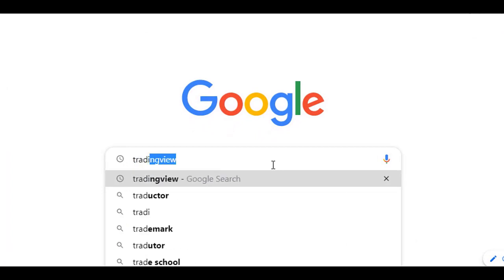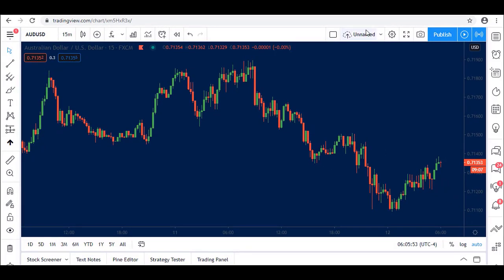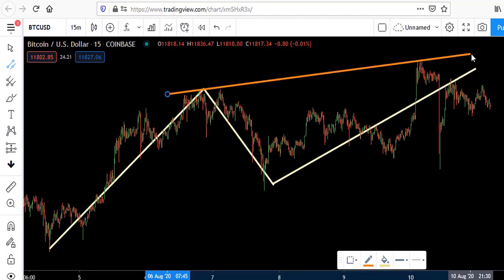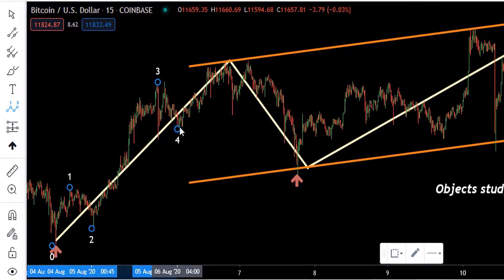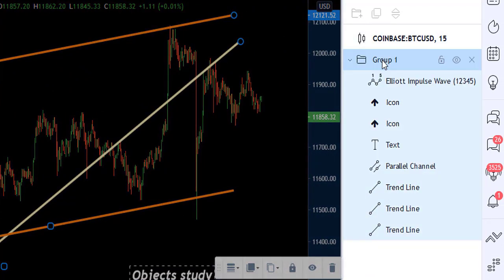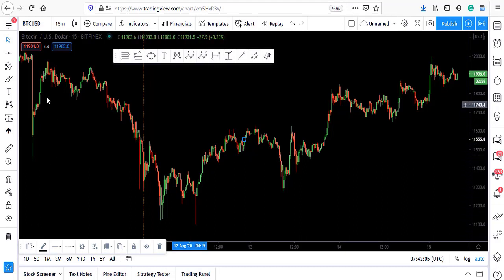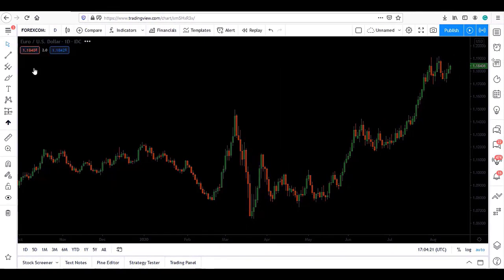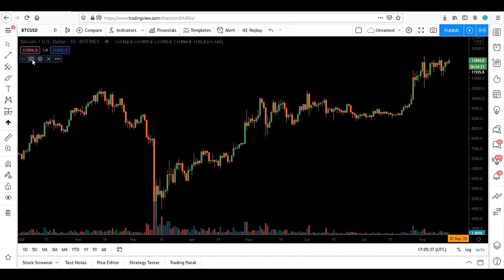Chapter 1:- Introduction of Free & Paid online Trading platform by Kinnari Prajapati.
TradingViewtutorial is a free and popular OnlineChartingPlatform for Internationally.
We mainly focusing on FreeTradingPlatform as TradingView. But, there also paid and free Offline and Online other platforms in the markets such as MetaStock, Amibroker, StockCharts, etc.

TradingView FavoriteTools , DrawingPanel , Object Tree, TimeFrame , Indicators , etc we are going to introduce you.

This Video is for Beginners who are aware of the best online trading platform for Forex, Comex, or all of world markets.